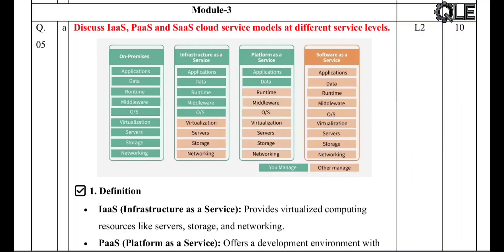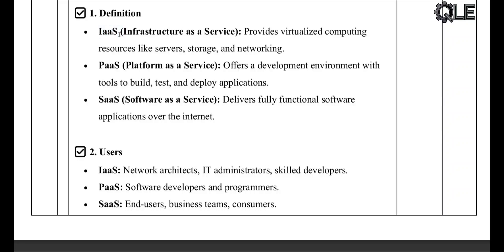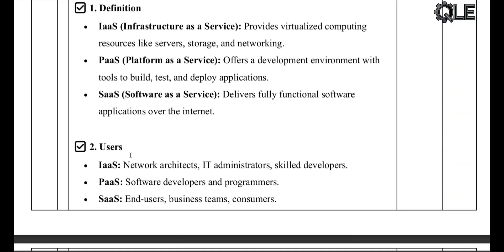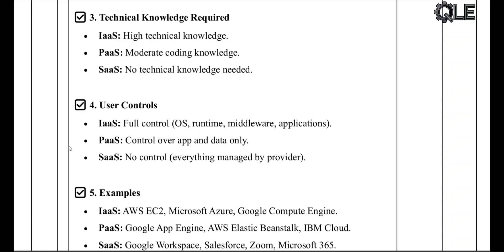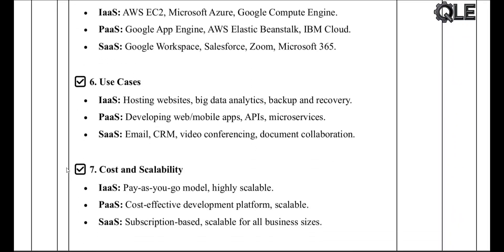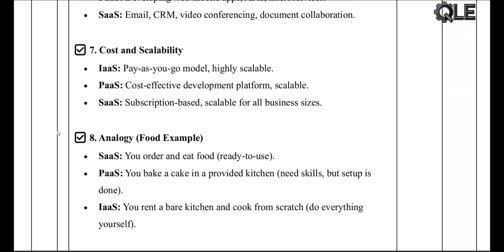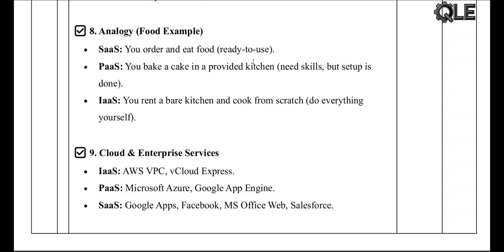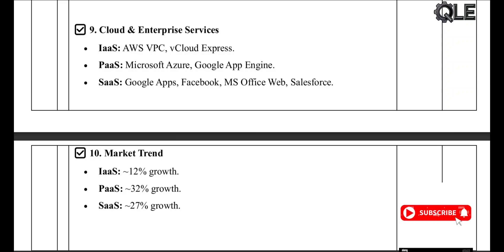IaaS, PaaS, SaaS cloud service models at different service levels | Cloud Computing module 3| BCS601